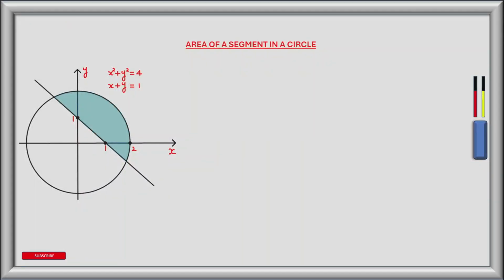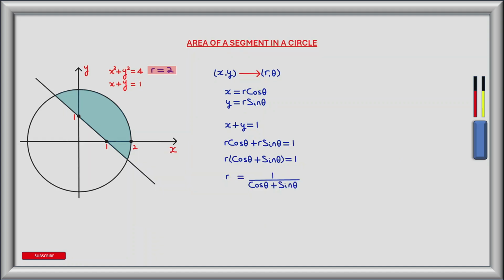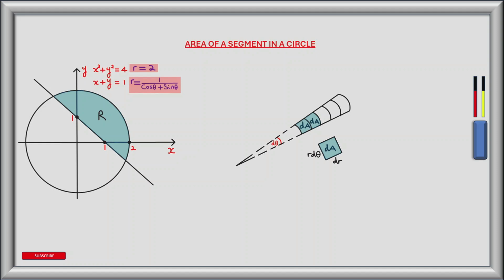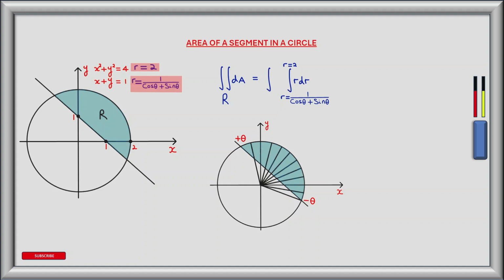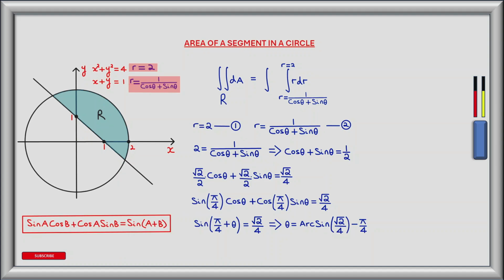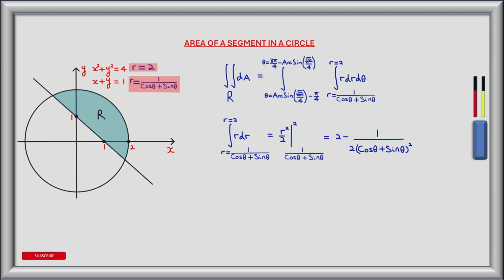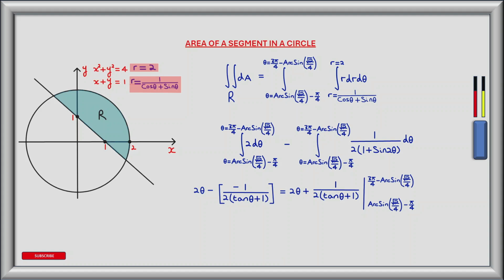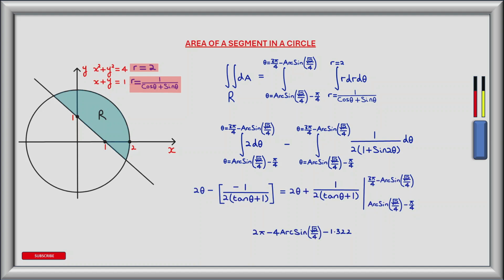How to find the Area of a segment in a circle using double integration over a polar region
In this video I take a look at how to find the area of a segment in a circle using double integration over a polar region.

In the video I explain how to convert the equation of the circle to polar coordinates and how to convert the line that cuts it, creating the segment, into polar coordinates. So I convert the  (x ,y) coordinates to (r, Θ) polar coordinates.

I then take a detailed look at the process of integration to sum the infinitesimally small sectors of area in the radial distance (r) direction to determine the inner integral and then demonstrate how to find the limits of integration in the same direction.

I then move on to taking a detailed look at the outer integral and how to determine the angles that Θ rotates through which provide the limits of integration of the outer integral.

Once the region has been defined I then demonstrate how to evaluate the integrals.

See the video below for more details on polar coordinates